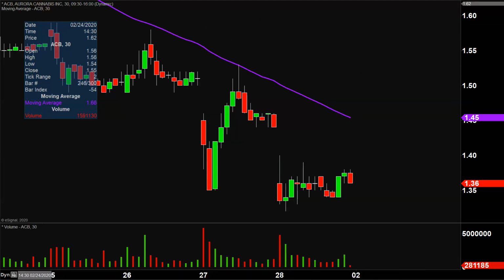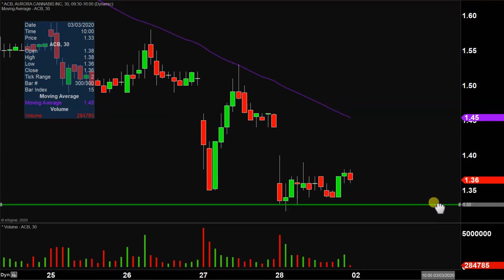Aurora Cannabis Inc. - ACB Stock Chart Technical Analysis for 02-28-2020